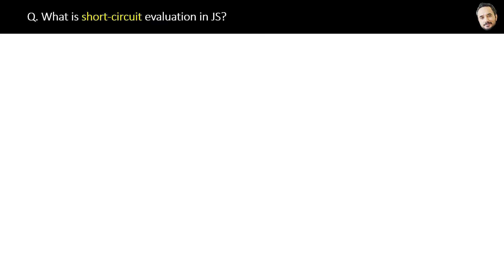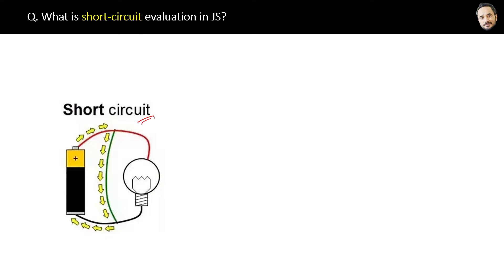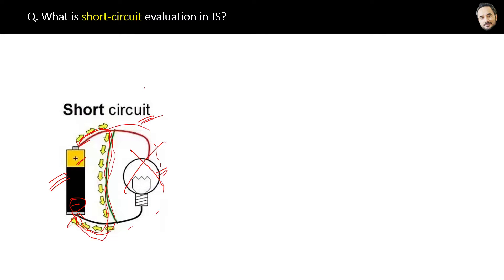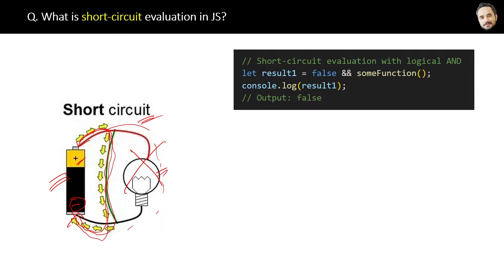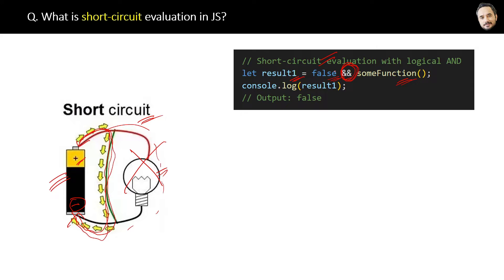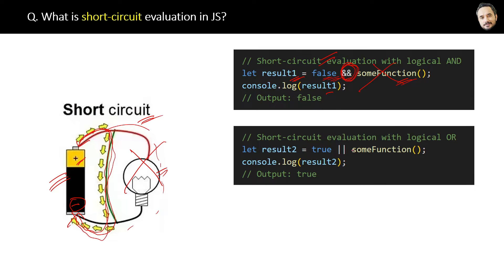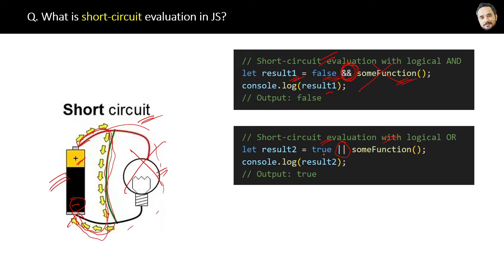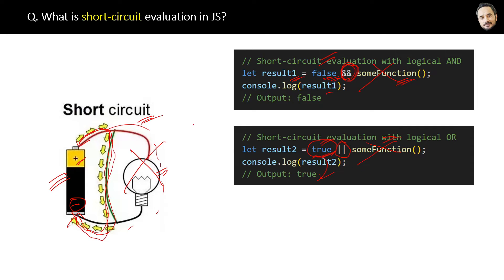JavaScript Interview - Q What is short circuit evaluation in JavaScript ?